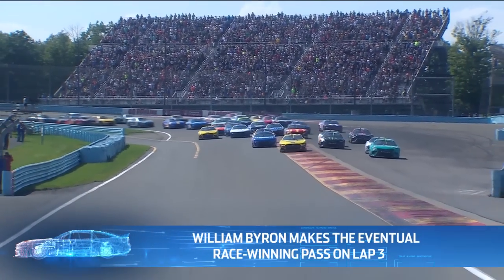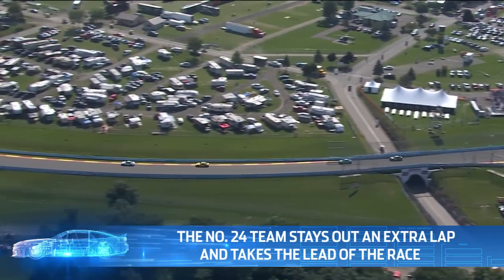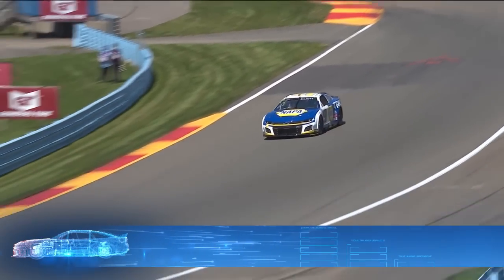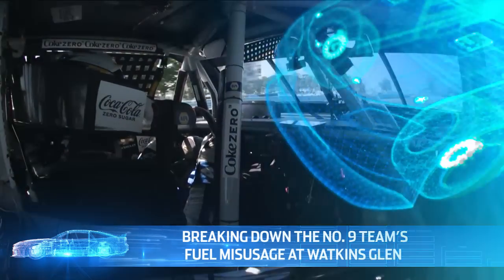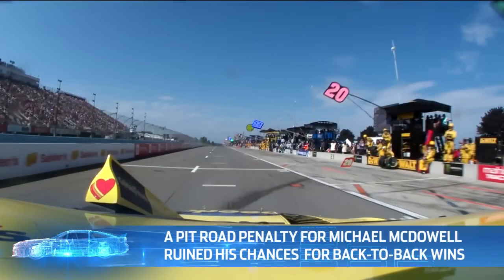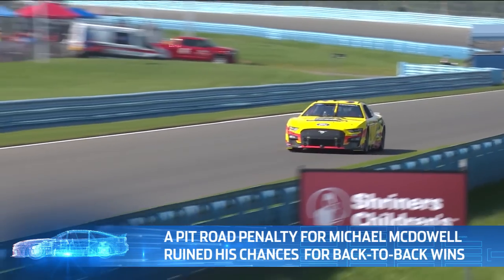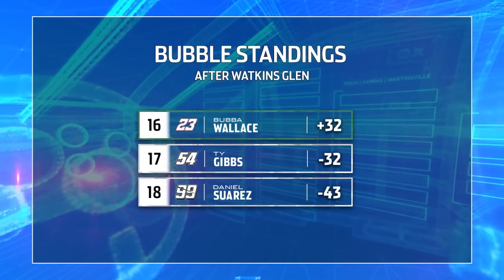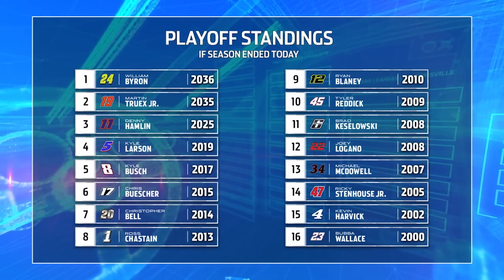Breaking down Chase Elliott’s fuel issue and William Byron’s fifth win of the year | Inside The Race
NBC’s Steve Letarte and MRN’s Todd Gordon break down Watkins Glen, including William Byron’s win, Michael McDowell’s pit-road issues and Chase Elliott’s miscommunication that resulted in him running out of fuel on the track.

Play every weekend!